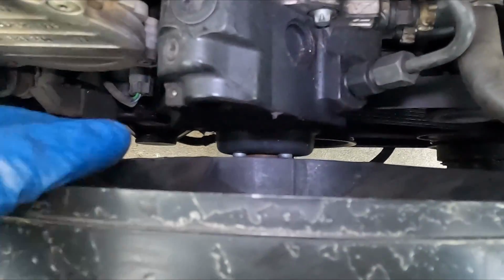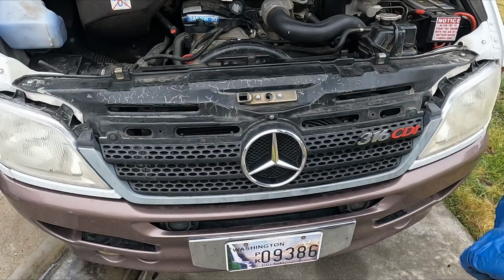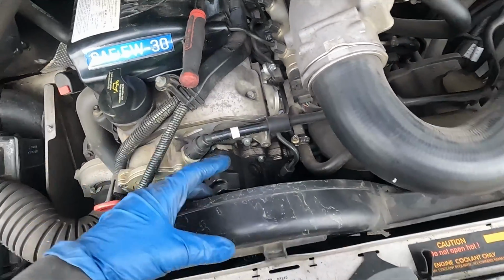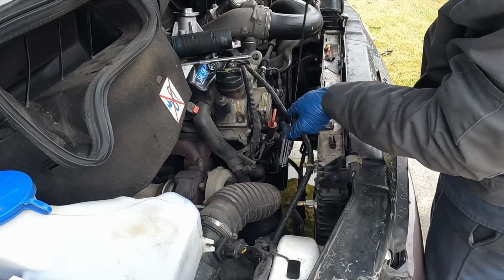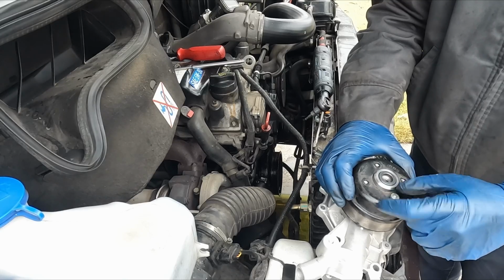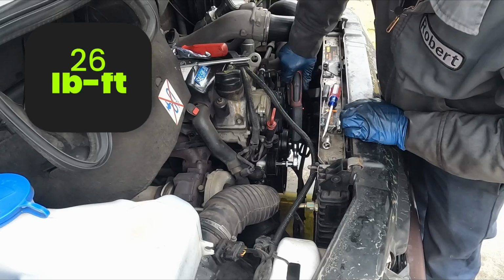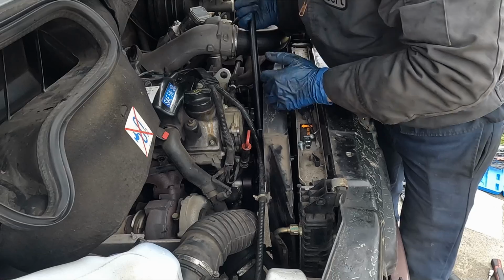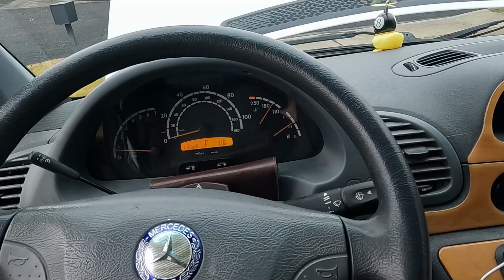2004-2006 Mercedes Sprinter Water Pump Replacement How To DIY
This 2006 Sprinter is getting a new water pump installed.

🛒PARTS LIST:
▪️ Water pump
▪️ Water pump (alternate brand)
▪️ Coolant (blue)
▪️ Coolant (pink)
▪️ Coolant (universal)

🛒TOOLS NEEDED:
▪️ Allen wrench set
▪️ Coolant funnel
▪️ Electric ratchet
▪️ Flex head ratchet
▪️ Pick set
▪️ Prybar set
▪️ Screwdriver set
▪️ Socket and wrench set
▪️ Torque wrench 1/2
▪️ Torque wrench 1/4
▪️ Torx bit set
▪️ Plastic scraper
▪️ Fan wrench